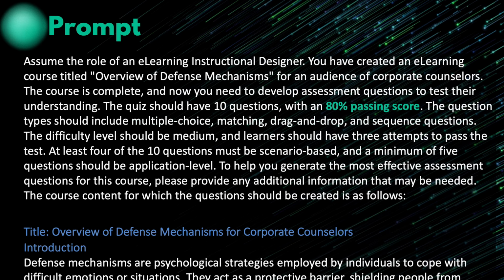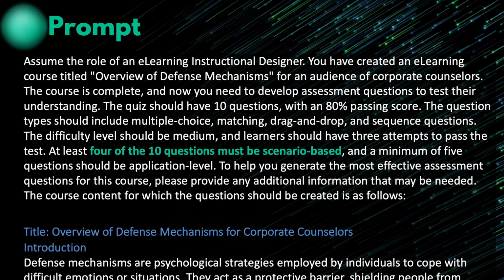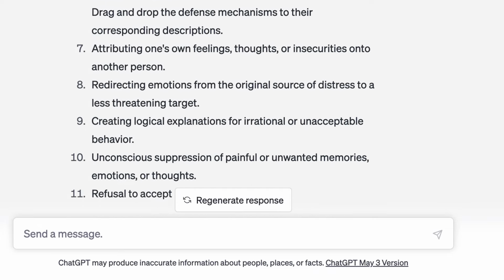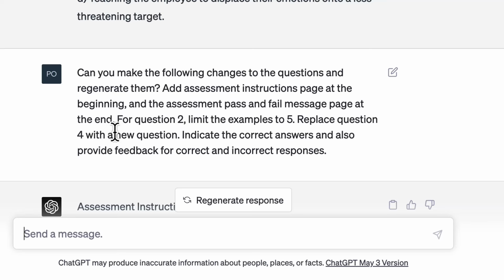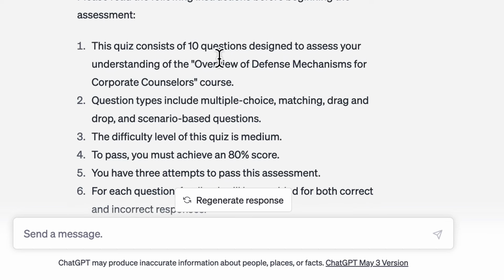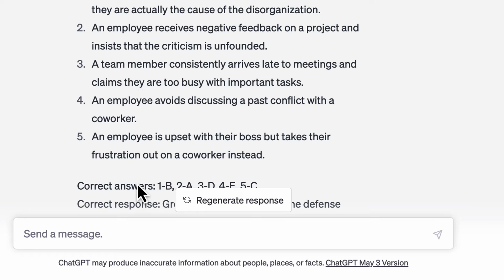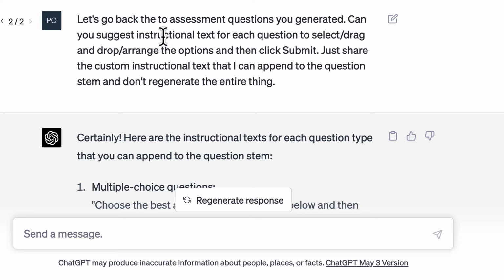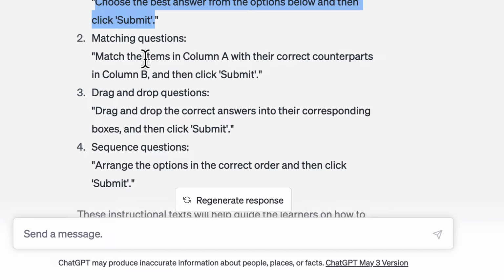Crafting Effective Assessment Questions with ChatGPT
Join me on this exciting journey as we dive deep into the world of AI-assisted content creation. In this video, I'll demonstrate how to use ChatGPT to generate engaging and effective assessment questions for eLearning courses. I'll walk you through the process, from crafting the perfect prompt to fine-tuning the generated questions. Discover how AI can simplify your instructional design process and help you create high-quality, tailored assessments with ease. Don't miss this chance to revolutionize your eLearning course design!

00:00 Introduction: Crafting Assessment Questions with ChatGPT
00:15 Crafting the Perfect Prompt for ChatGPT
01:00 Setting Assessment Parameters: Score, Difficulty, and Types
01:46 Using the Prompt as a Template and Initial Output
02:31 Reviewing and Refining the Questions with ChatGPT
03:27 Final Set of Refined Questions and Customizations
04:10 Adding Instructional Text and Transferring to Storyboard
05:15 Conclusion and Final Thoughts on Using ChatGPT for Assessments

Here's the prompt I used:
Assume the role of an eLearning Instructional Designer. You have created an eLearning course titled "Overview of Defense Mechanisms" for an audience of corporate counselors. The course is complete, and now you need to develop assessment questions to test their understanding. The quiz should have 10 questions, with an 80% passing score. The question types should include multiple-choice, matching, drag-and-drop, and sequence questions. The difficulty level should be medium, and learners should have three attempts to pass the test. At least four of the 10 questions must be scenario-based, and a minimum of five questions should be application-level. To help you generate the most effective assessment questions for this course, please provide any additional information that may be needed. The course content for which the questions should be created is as follows:
 [Course content goes here]

Have an eLearning project in mind? My studio Digital Learning Nook designs and builds engaging, GenAI-powered learning experiences from start to finish, whether you need a single course or a full curriculum. or connect with me on LinkedIn.

Drop a comment if there's a topic or tool you want me to cover in a future video.